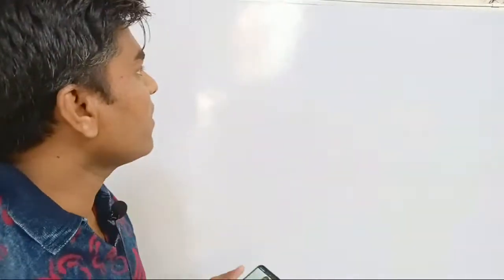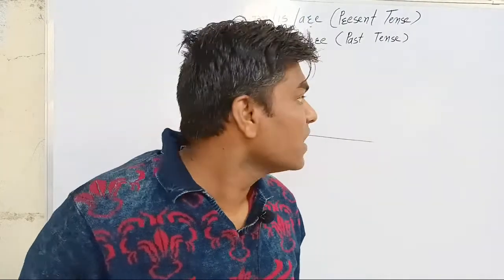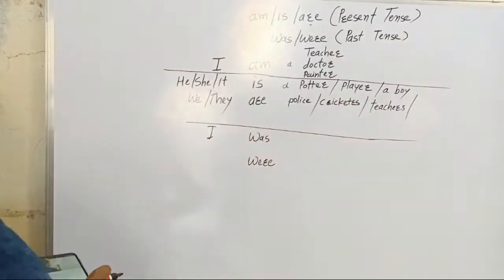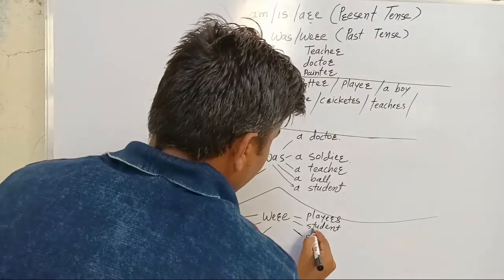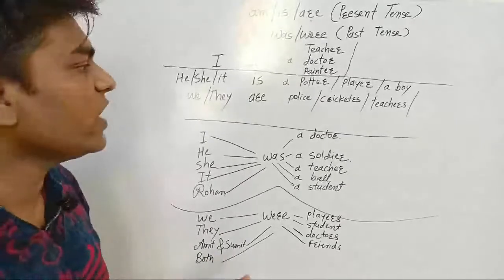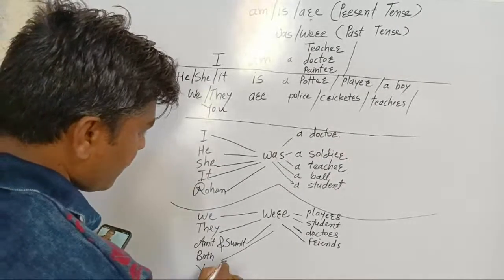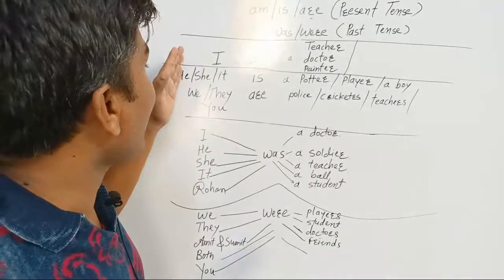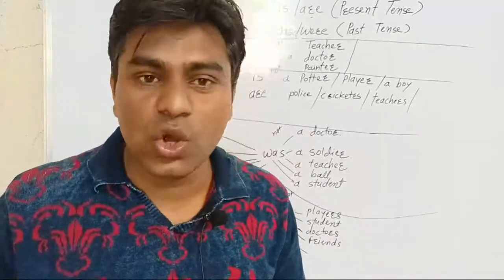Uses Of Am/is/are And Was Were In In Speaking English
Hello friends, I'm Ashok. Today I'm going to tell you about